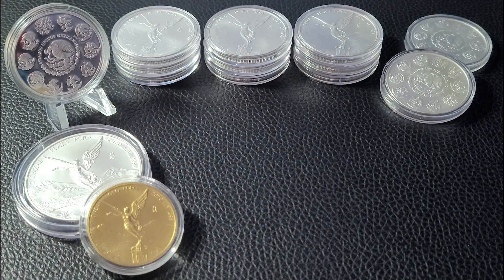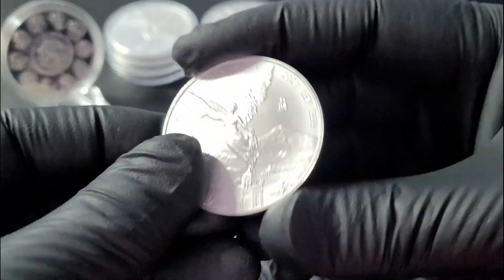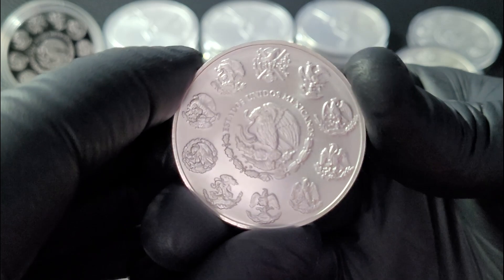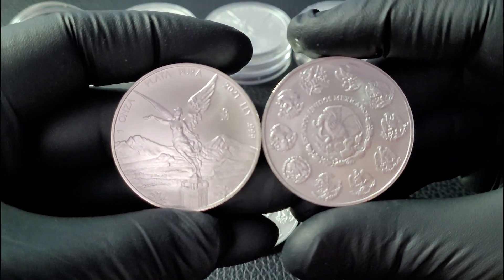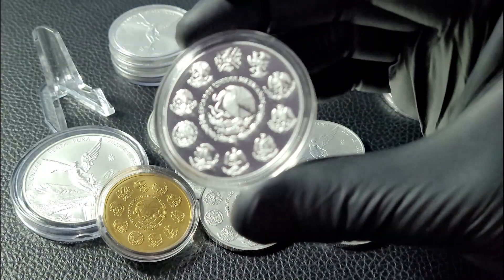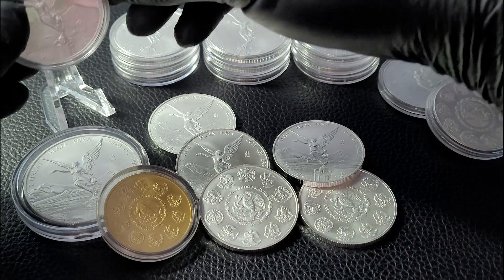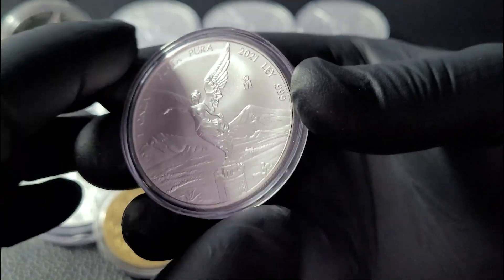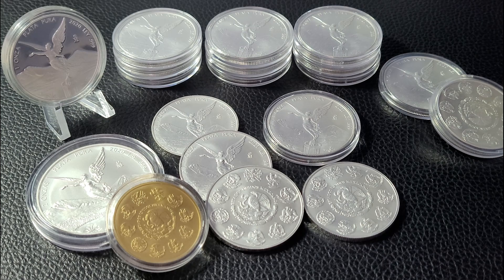Unboxing 1 Ounce 2021 Mexican Silver Libertad Coins (Mintage 613,100)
The 2021 Silver Libertad marks the 40th annual release of the Mexican Silver Libertad. Silver Libertads have mintages that vary each year and some years have mintages that are much lower which adds to the collectability of the series. 2021 Mexican Silver Libertad Coins are now available for purchase but sell out very quickly when they come into stock with Bullion Dealers so if you are a collector of Libertads or just want to pick up a few coins for 2021 you might want to act quick!

2021 1 oz Mexican Silver Libertad Mintage Numbers:
Product Description

Mintage of 613,100 coins.
Contains 1 oz of .999 fine Silver.

Do you have a question you'd like answered or do you want to do a channel sticker swap?

Florida Stacker Channel Info:
Do you want to get started in Bitcoin and other Crypto Currencies?
Florida Stacker is inviting you to start investing in crypto with Voyager. Download and trade $100 and get $25 of free Bitcoin.

Interested in Precious Metals Mining, Royalty and Streaming Stocks? Check out my new series on these great companies and deposit $100 or more and begin investing with Webull and receive 2 free stocks valued between $8 and $1600 during the month of March.

Send Mail to:
Florida Stacker
4409 Hoffner Avenue Box 350

I am not a registered Financial Advisor. I love to accumulate Gold and Silver Coins and Bars as part of my financial freedom strategy. I believe in wealth retention through physical accumulation of Gold and Silver Coins and Bars. I also enjoy investing and trading in the stock and crypto currency markets to build wealth.